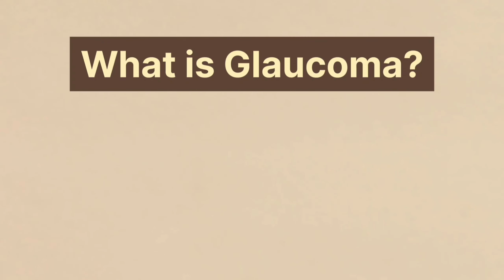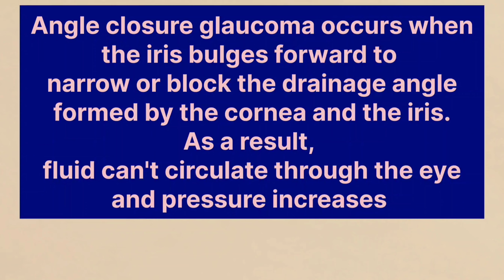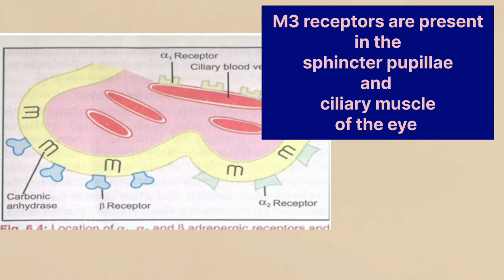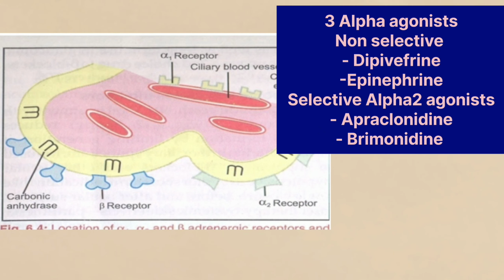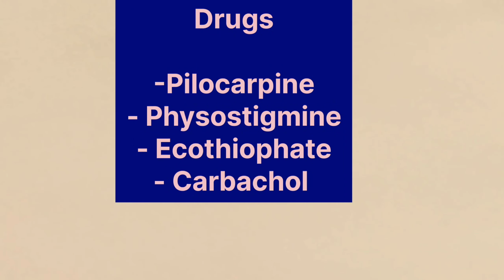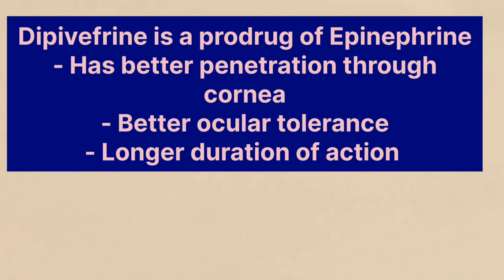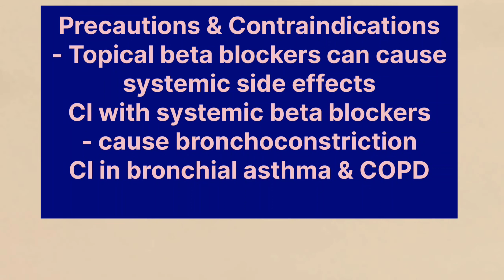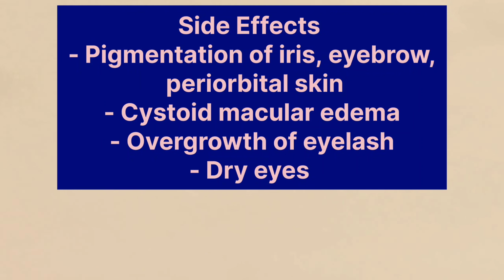Drug Therapy of Glaucoma l Dr Snigdha Misra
Describes what is glaucoma, causes and types of glaucoma and the drug therapy of glaucoma.